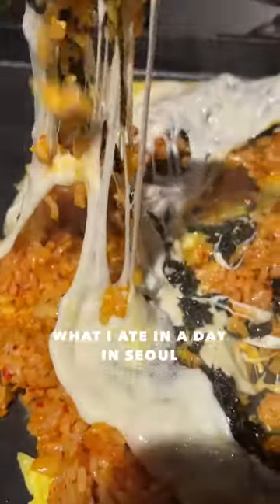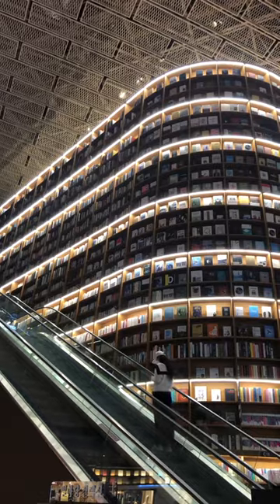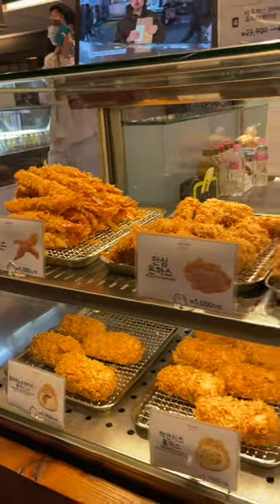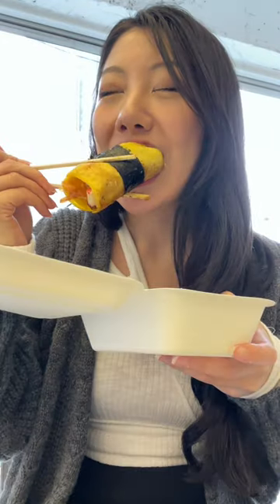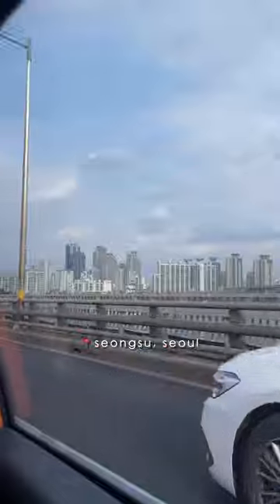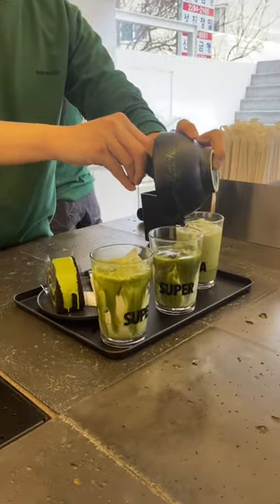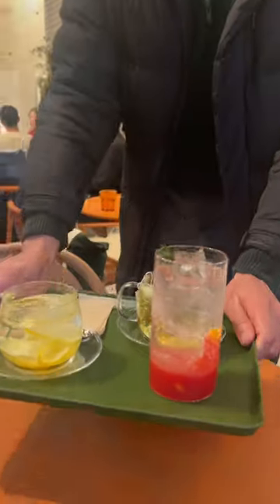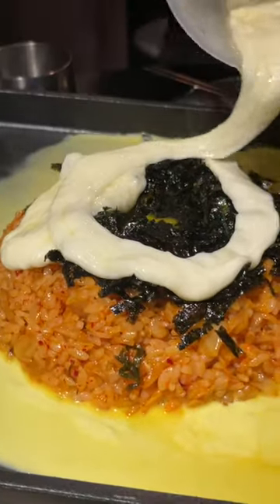ate in a day in seoul ~ coex mall, hyundai dept. store, seongsu cafe hopping + korean bbq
Here's what I ate in a day in seoul, south korea :)